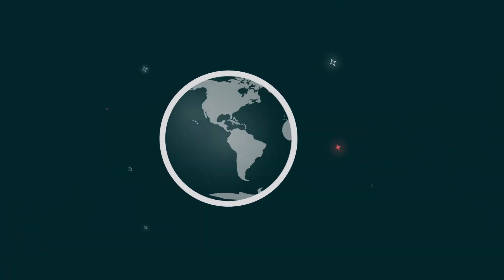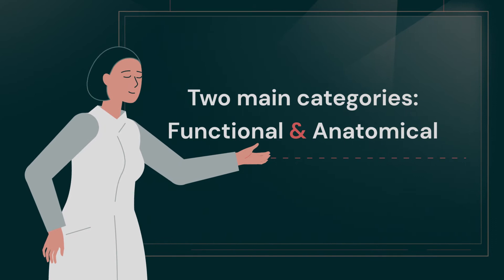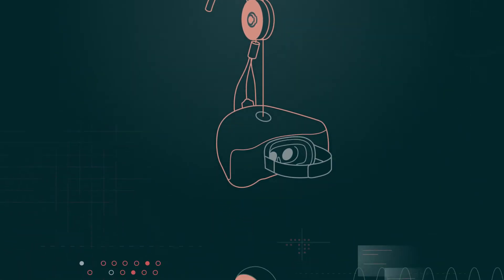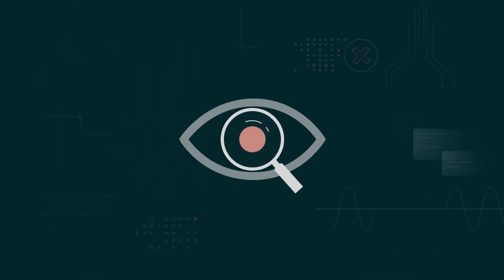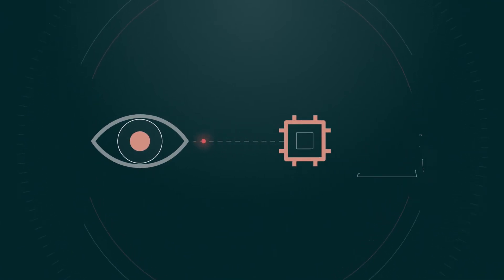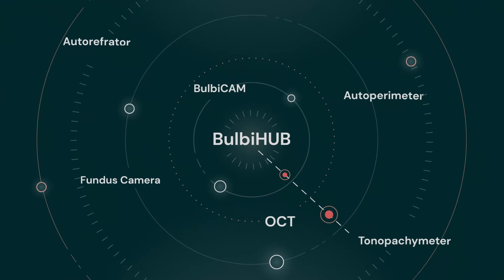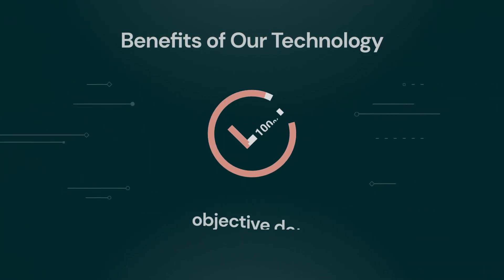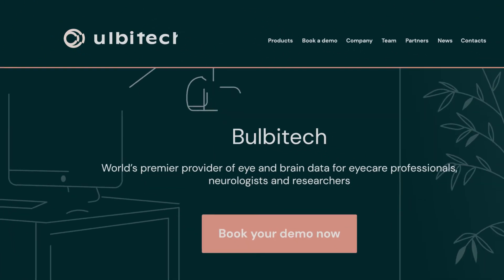2D Explainer video | BulbiTech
BulbiTech provides an eye data platform and a diagnostic support device for entrance and functional eye examination for the early detection of ophthalmic and neurological disorders.
With the help of 2D animation, the Wow-How team created a fascinating and engaging explainer for this innovative medical startup.